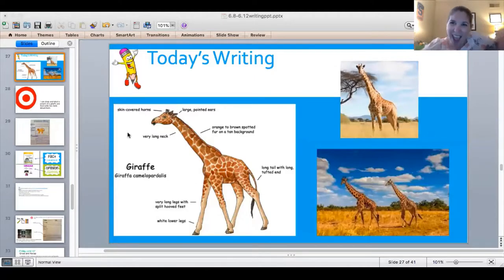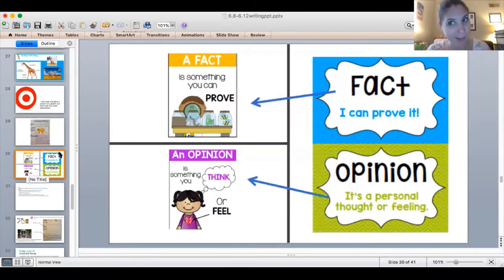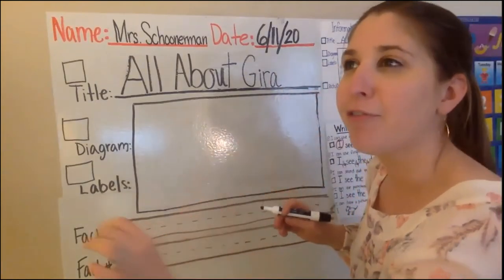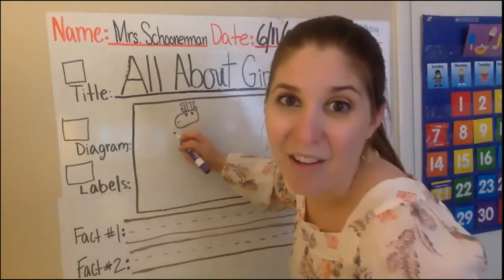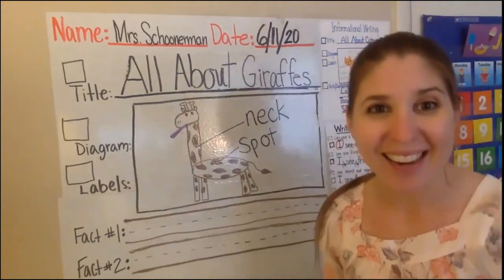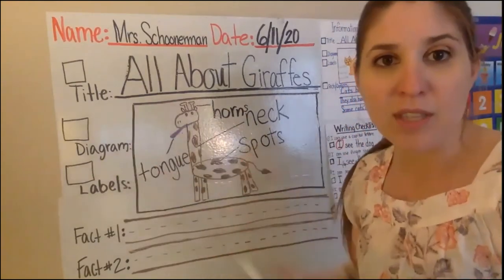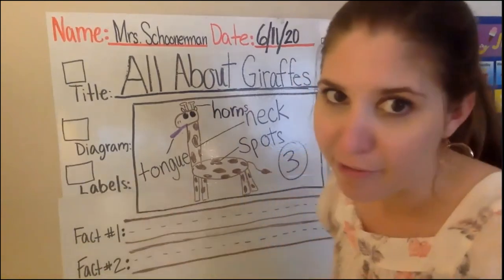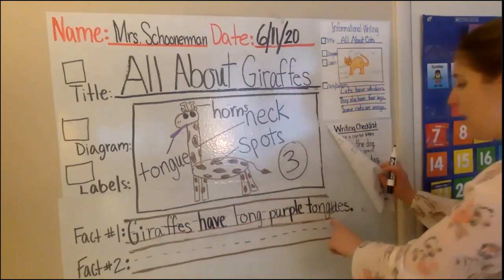6 11 Thursday Kindergarten Writing All About Giraffes